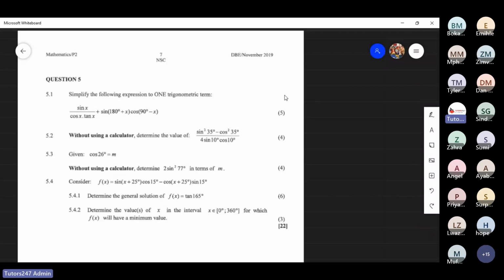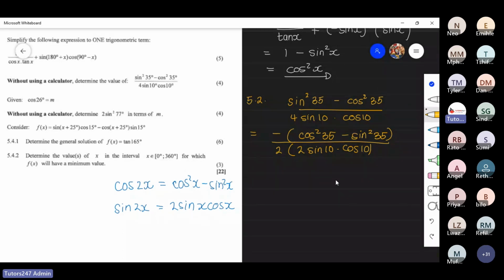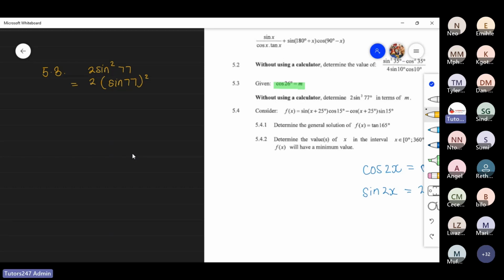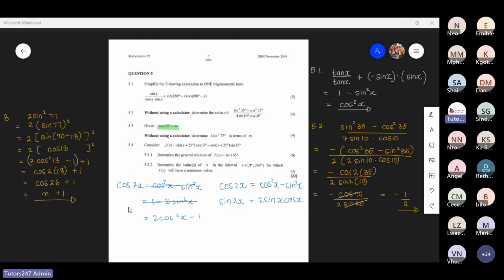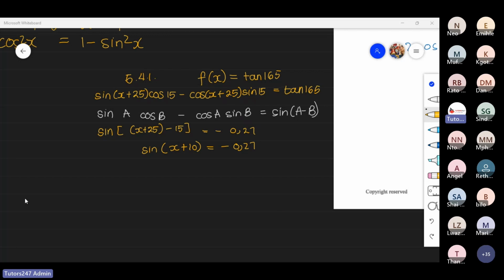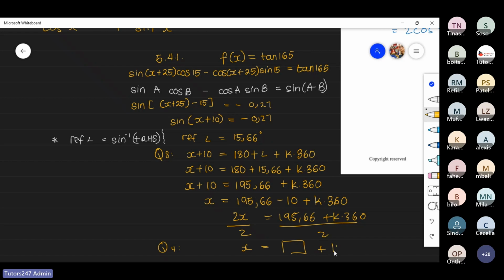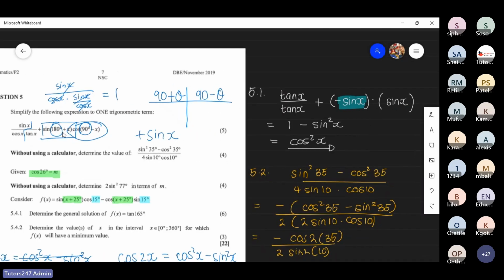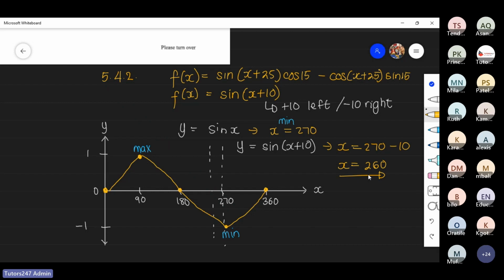Grade 12 | Trigonometry | Nov 2019 | Class Recording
Nov 2019 Question 5 | SOH CAH TOA | Identifying the opposite, adjacent and hypotenuse sides of a right-angled triangle | CAST Diagram | Reduction Formula | Co - Ratios / Co - Functions | Compound Angles | Double Angles | Diagram Questions | Pythagoras | Simplifying Expressions | Proving the LHS = RHS | General Solution